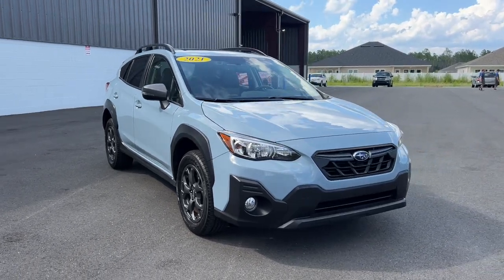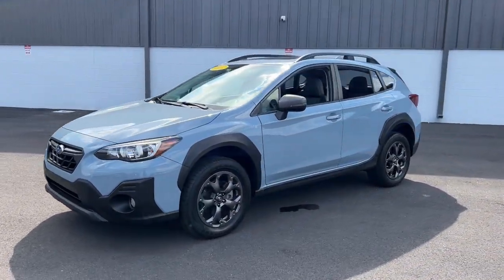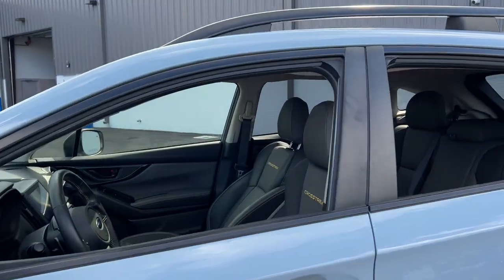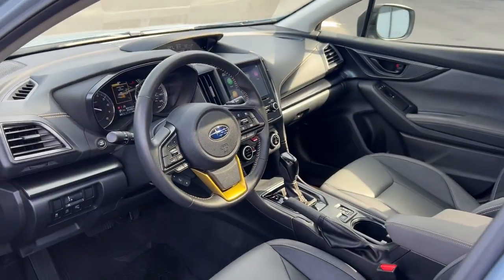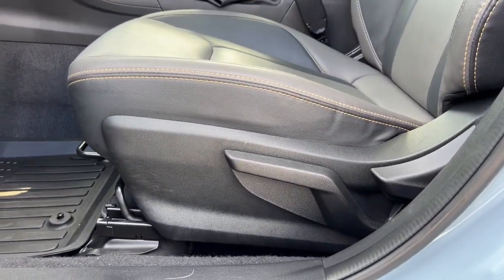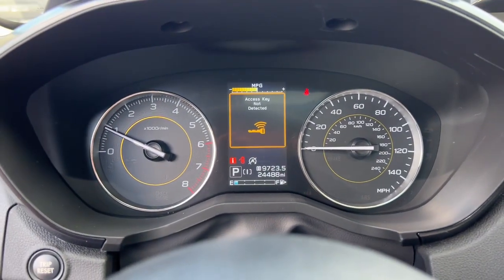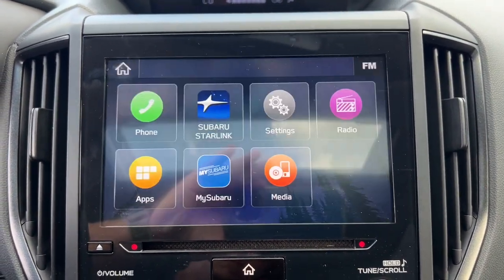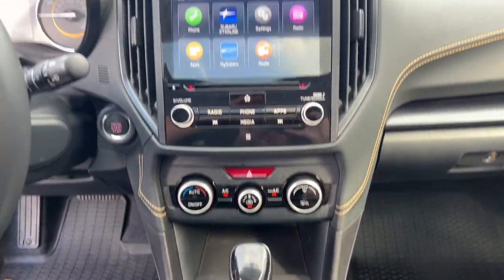2021 Subaru Crosstrek Jacksonville, Orange Park, Gainesville, Ocala, Kingsland GA MH333383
Cool Gray Khaki Used 2021 Subaru Crosstrek Sport available in Kingsland, Georgia at Murray Ford of Kingsland. Servicing the Jacksonville, Orange Park, Gainesville, Ocala, Lake City, FL area.

15 YEAR/ 150,000 CERTIFIED NATIONWIDE WARRANTY COMPLIMENTARY WITH PURCHASE. CARFAX One-Owner. Clean CARFAX. *ONE OWNER*, *CLEAN CARFAX*, CD player, Power windows, Radio: Subaru STARLINK 6.5 Multimedia Plus System, Remote keyless entry, Steering wheel mounted audio controls, Subaru STARLINK Smartphone Integration. 27/34 City/Highway MPGbrbrbrAwards:br  * ALG Residual Value Awards, Residual Value Awards